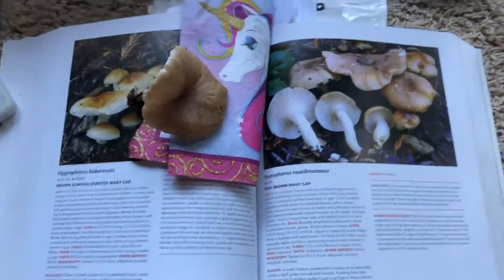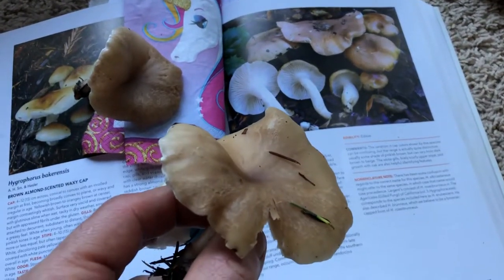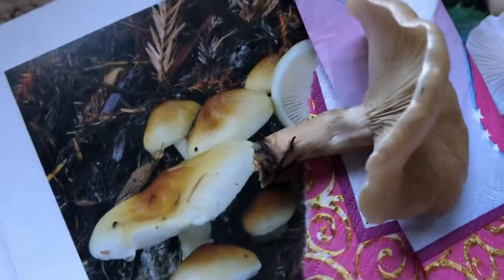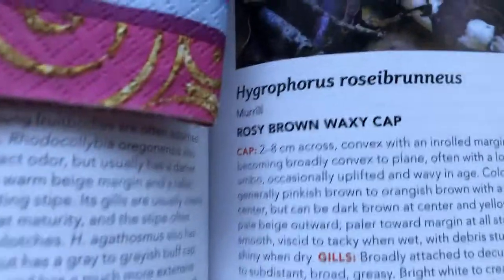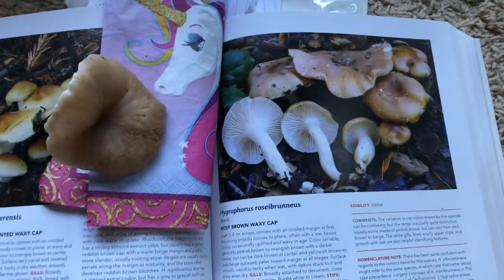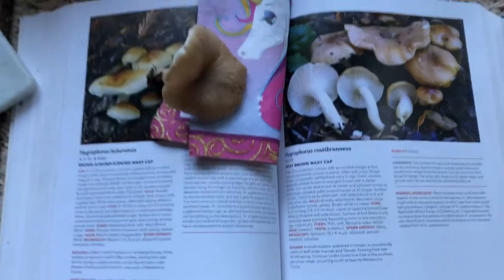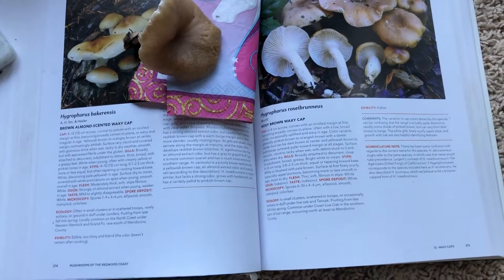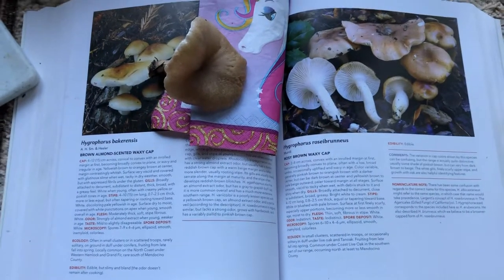Rosy brown waxy cap mushroom